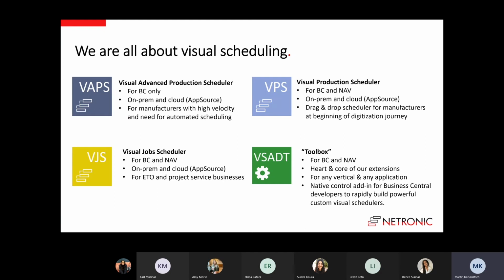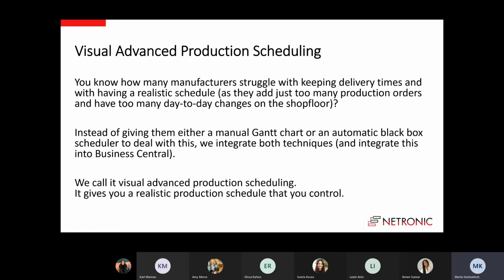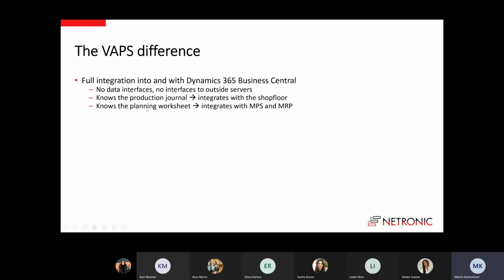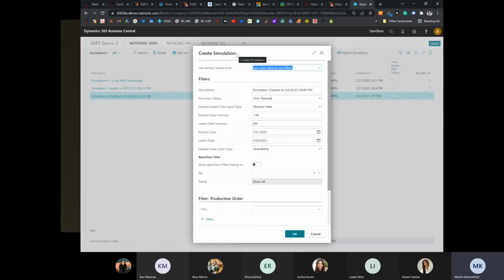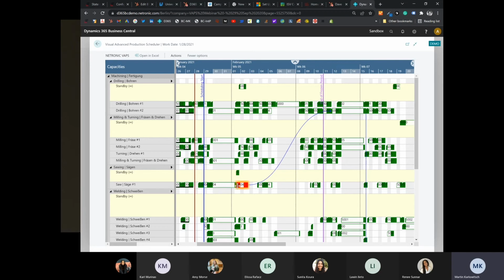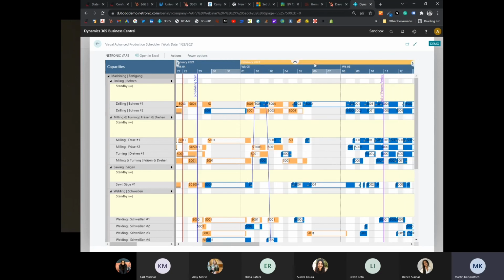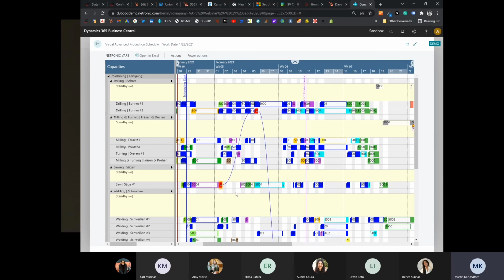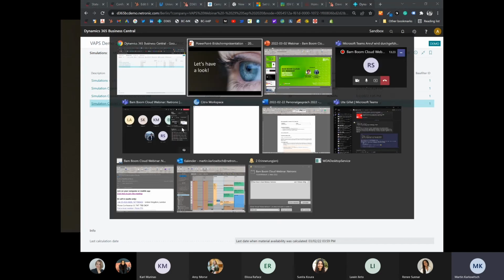Bam Boom Cloud - ISV Connect 12 - Netronic Software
Welcome to the recap of our 12th ISV Connect Webinar.

In episode 12, we talk about the Netronic Software addon for Microsoft Dynamics 365 Business Central.

Speakers include:
Renee Sunnar, Customer Success Manager, Bam Boom Cloud
Lawin Ileto, Business Development Manager, Netronic Software

The NETRONIC visual scheduling stack offers Gantt chart software providing operational agility for developers, Dynamics 365 BC & NAV & SMB manufacturing.